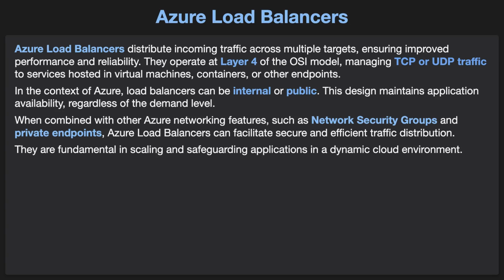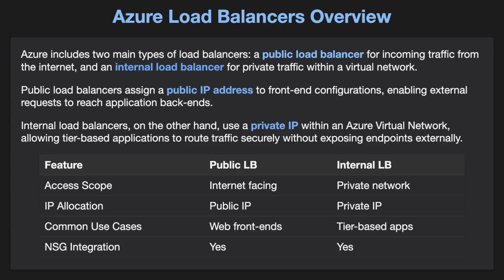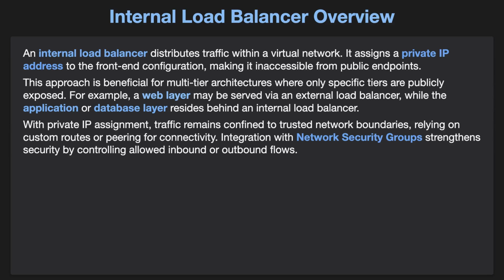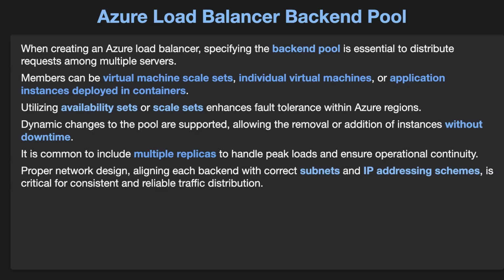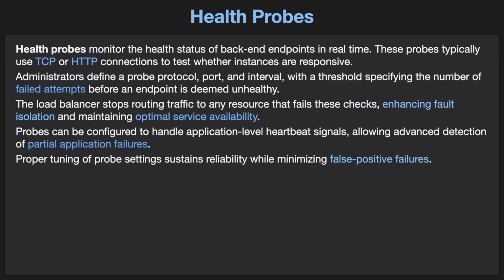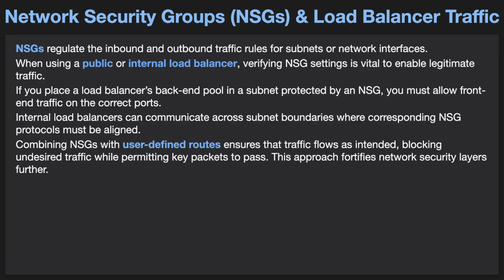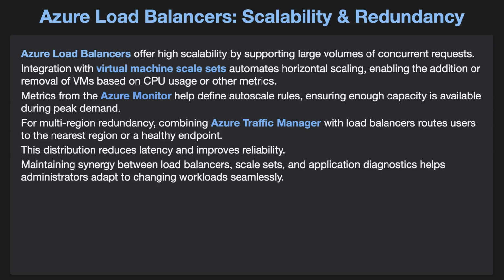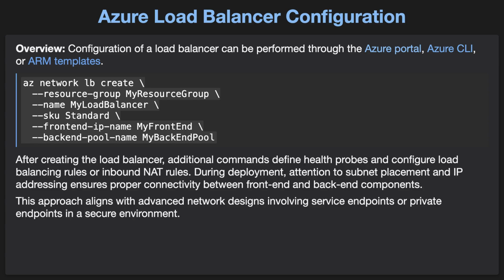AZ-104 4 12 Configure internal or public load balancer